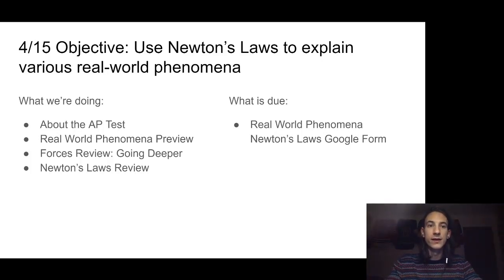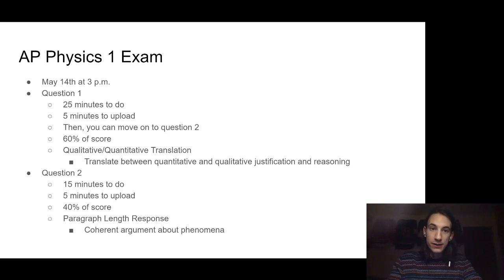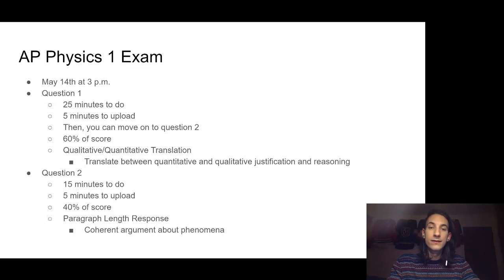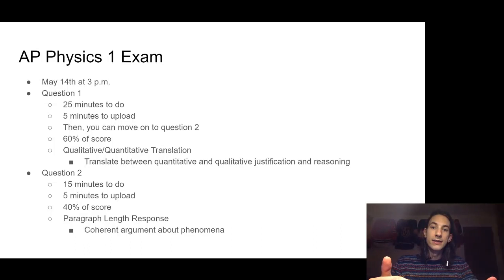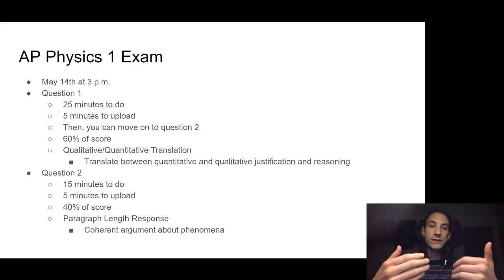Part 1 Intro and About AP Test 4/15